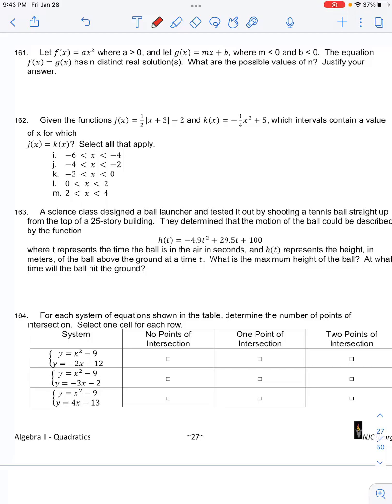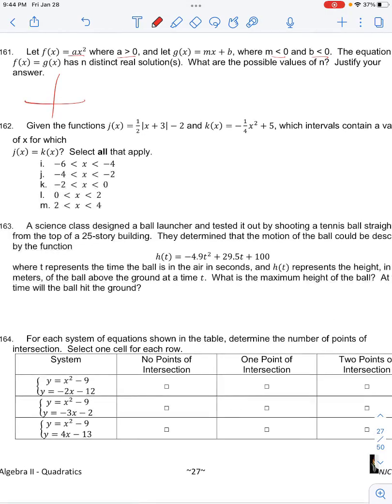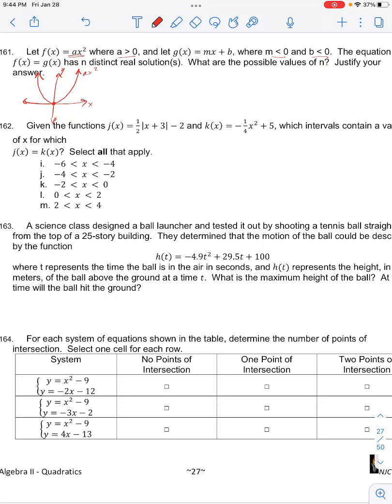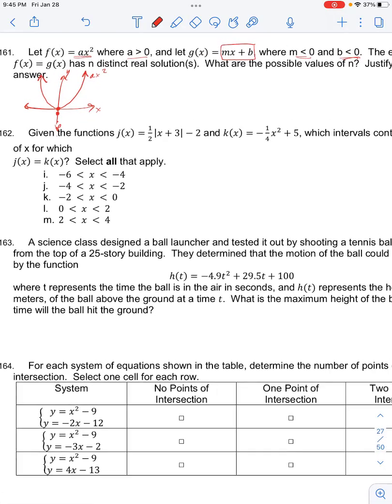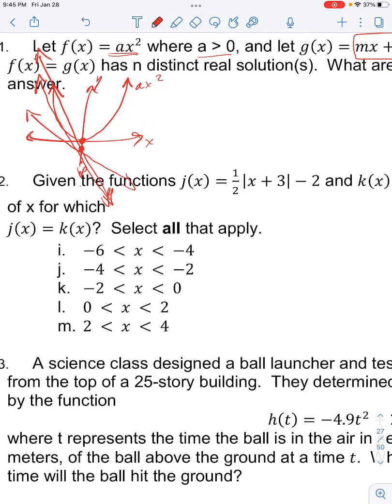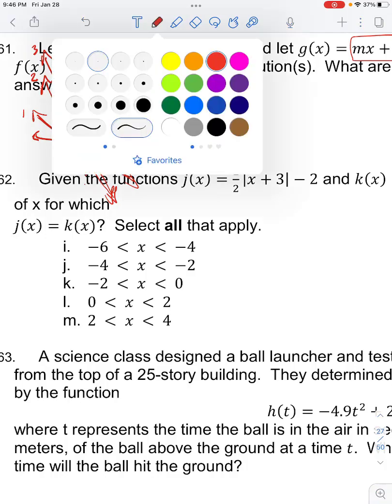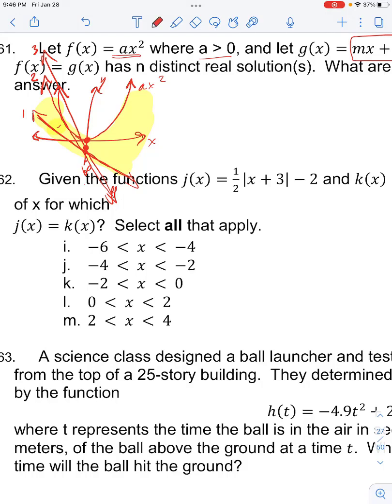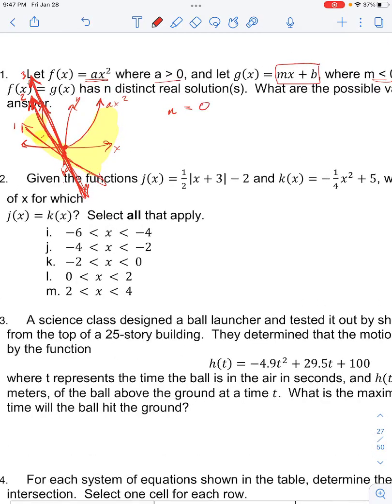algii quadratic functions cw hw 161